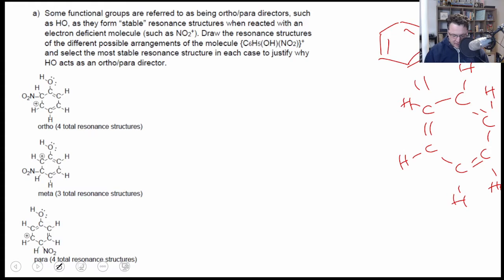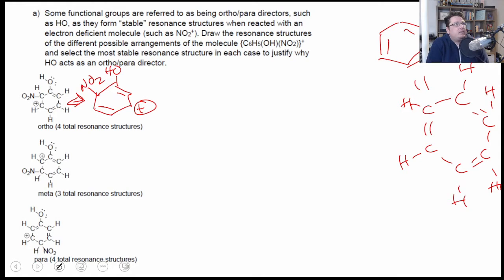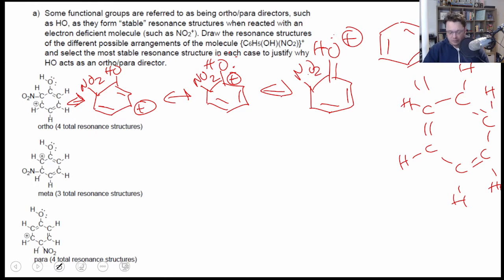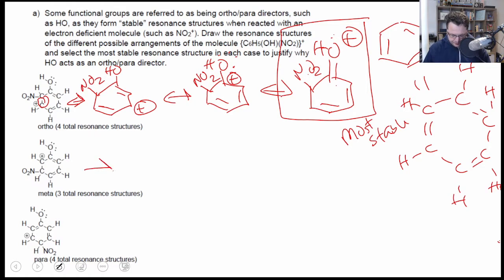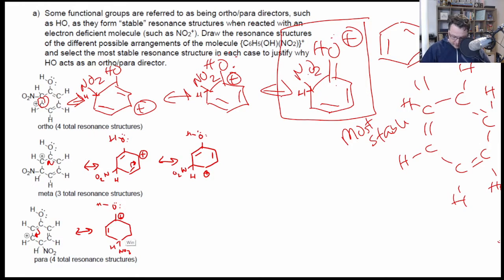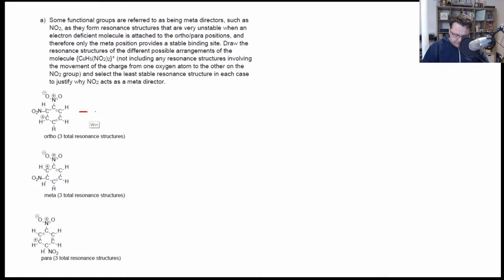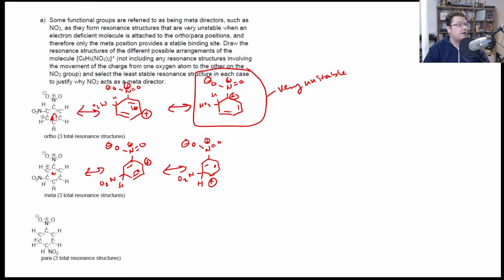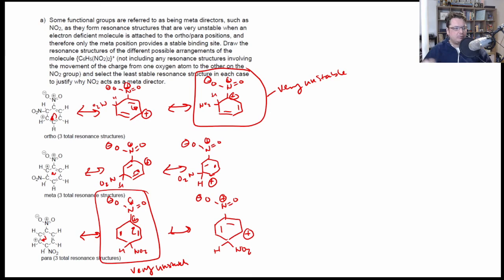Drawing resonance structures double substituted aryl rings Su 4 B12